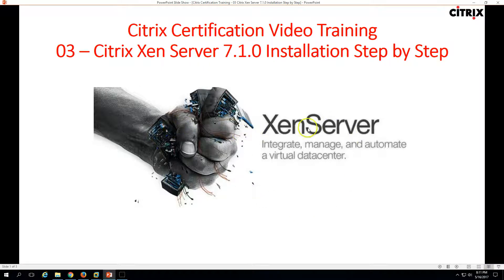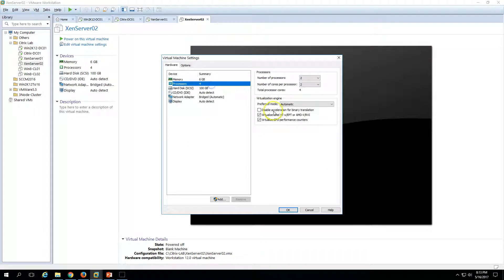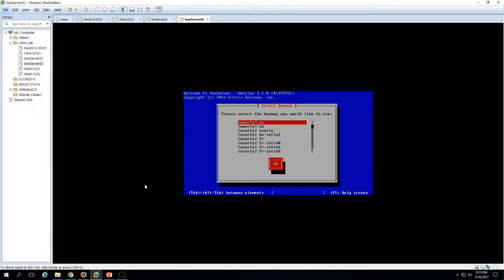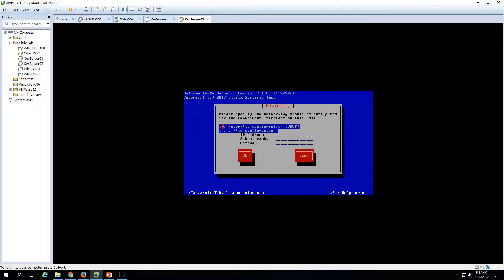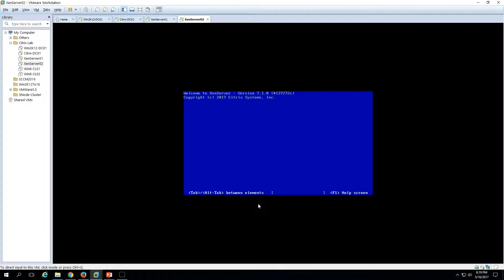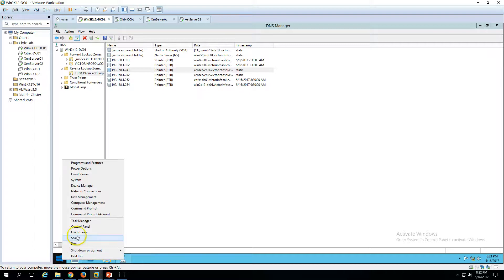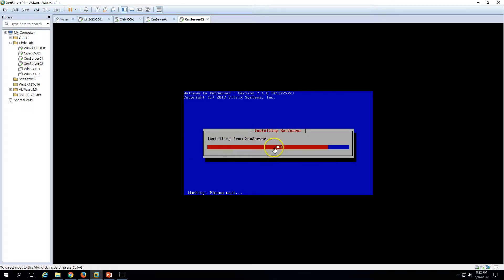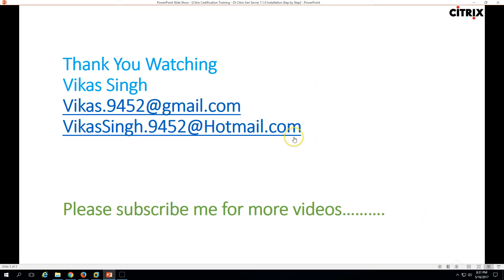Citrix Certification Training - 03 Citrix Xen Server 7.1.0 Installation Step by Step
Hello friends

Today I am going to show you Citrix Certification Training - 02 Citrix XenApp and XenDesktop 7 11 Installation Step by Step mp4 n